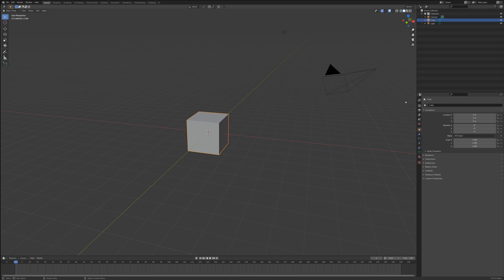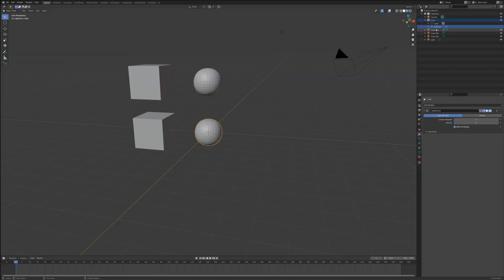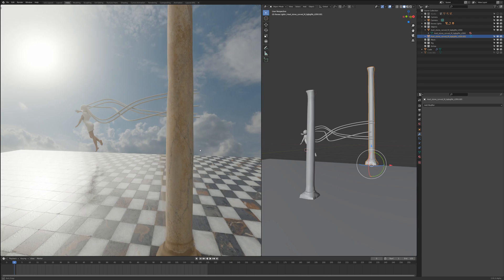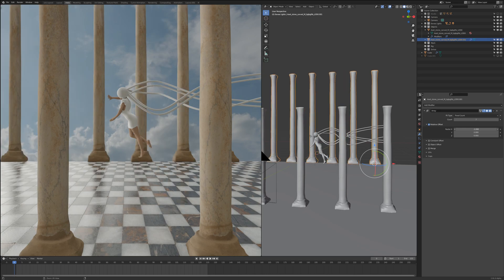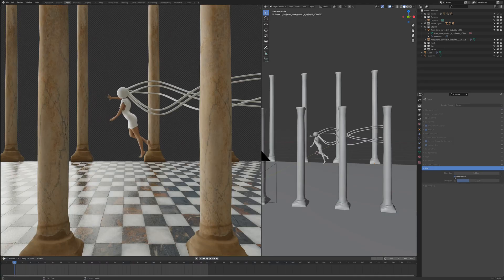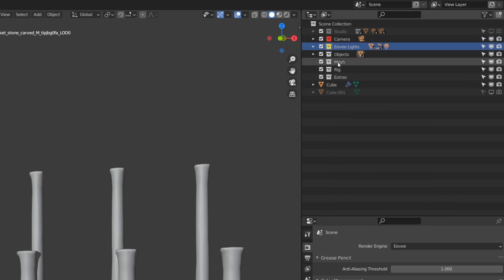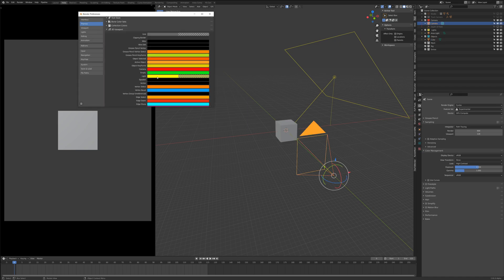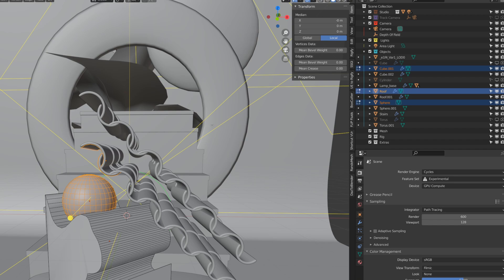😍Blender Updates: Drag Modifiers, New Outliner UI & Custom Viewport Colours!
This week some of the amazing updates to Blender include; being able to drag and drop modifiers using the outliner, new outliner colours for collections, UI improvements and much much more!

Introduction 0:00
Outliner Modifier Update 0:17
Real Use Of Outliner Modifiers 1:35
New Search Function In Properties 2:51
Intuitive Outliner Changes 3:45
Change Colour Of Collections! 4:14
Viewport Colour Customisations 5:00
See Items In Edit Mode Via Outliner 5:40